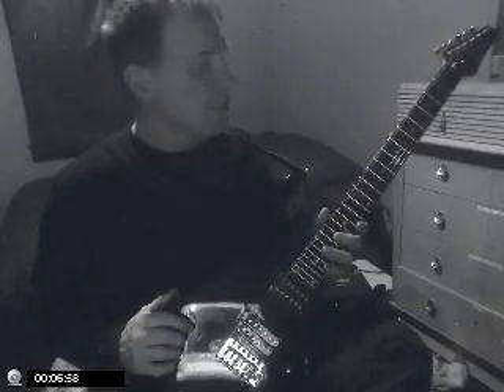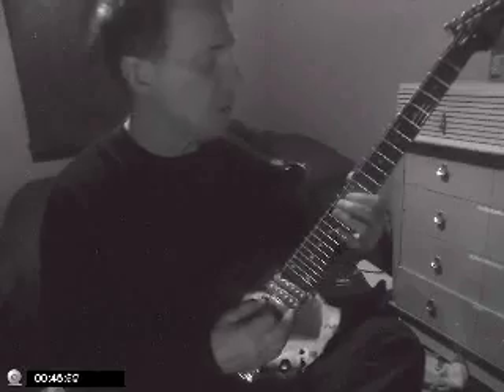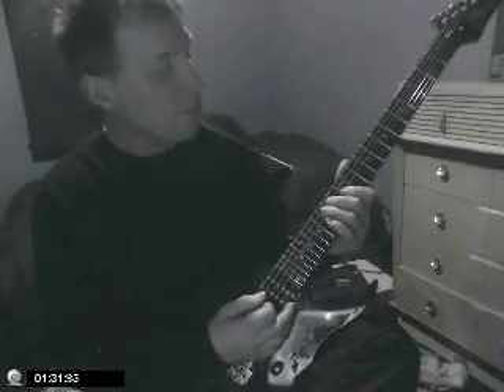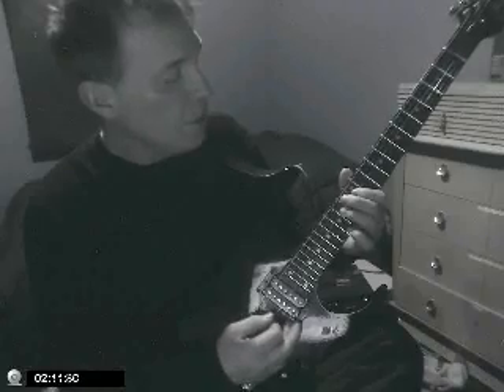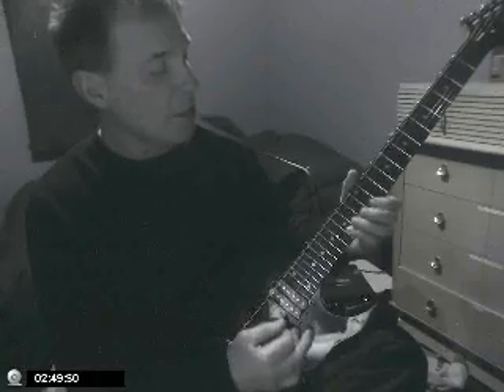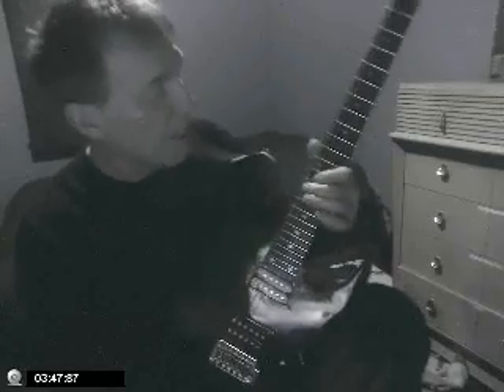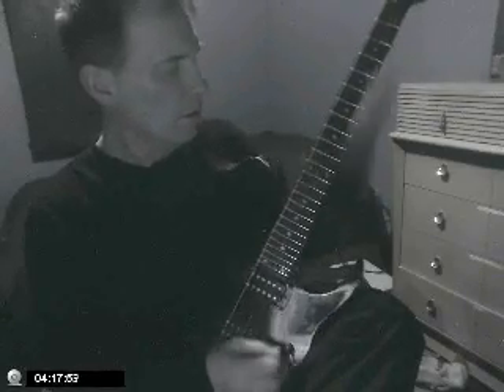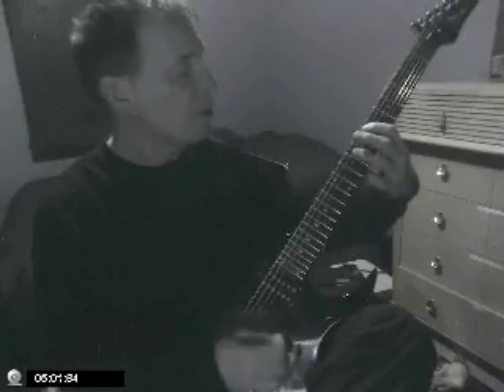JIMMY PAIGE GUITAR LESSON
Here is a tripilet lead run like in Led Zeppelin's first album